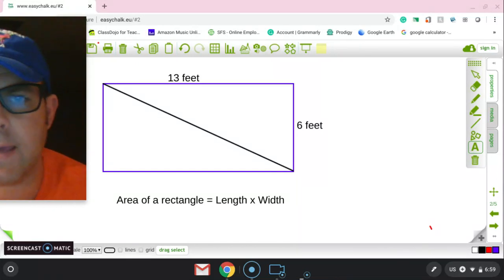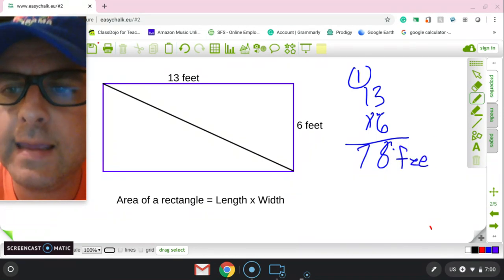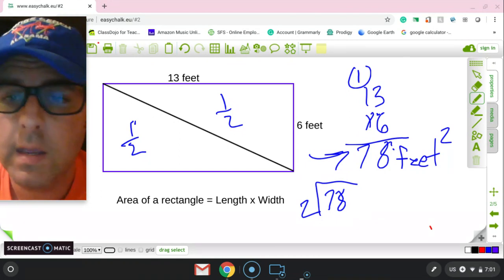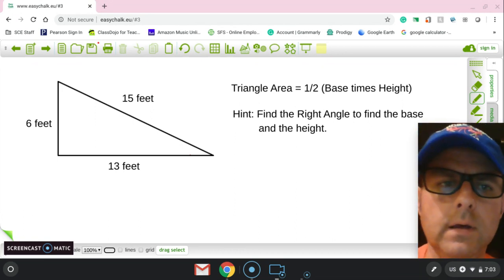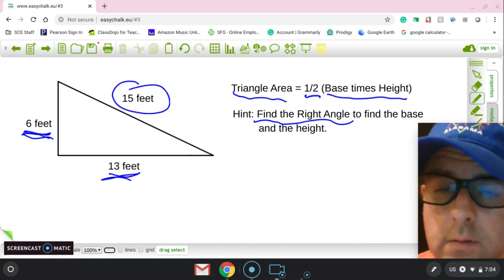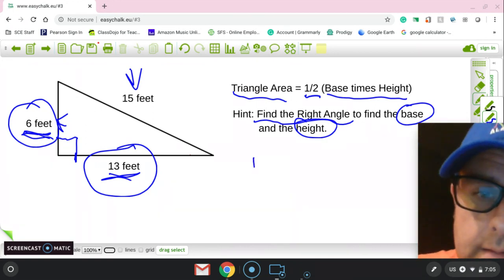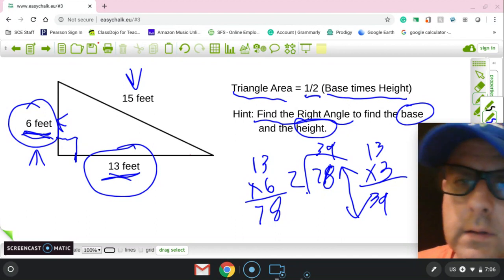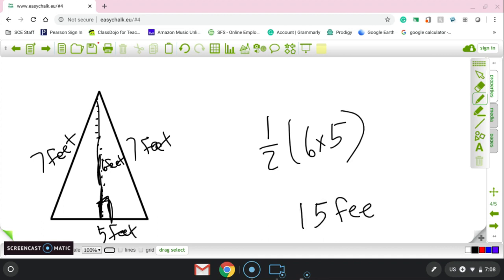Tuesday, May 5th, eLearning math